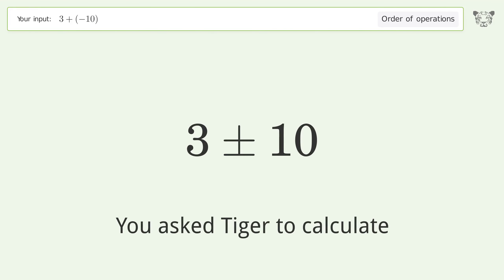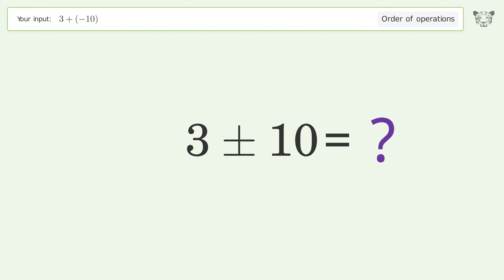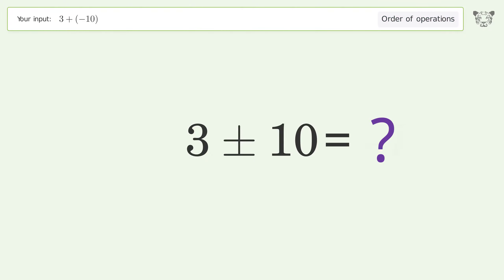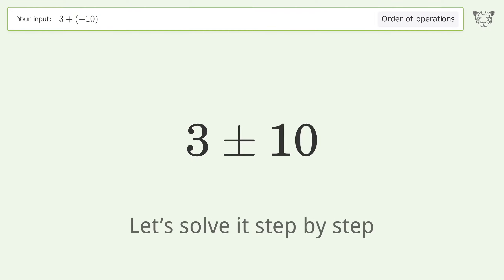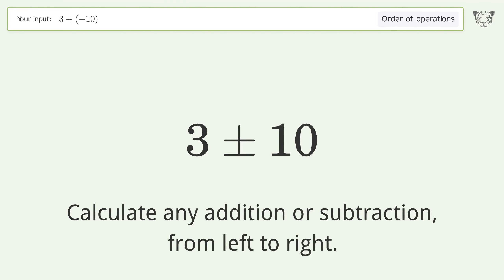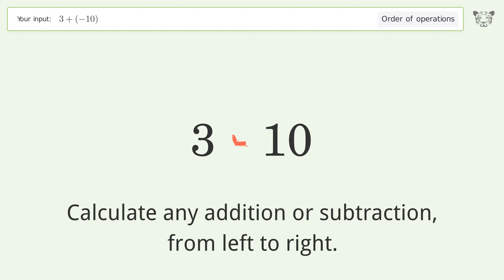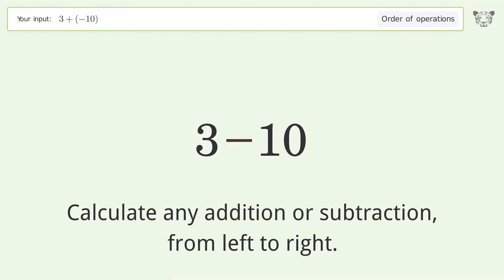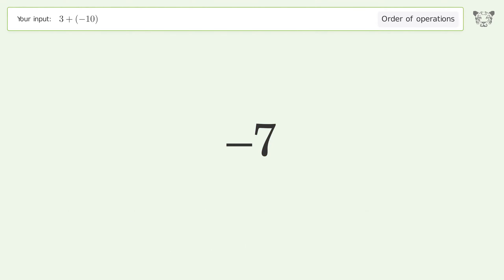Master Order of Operations: Solve 3+(-10) Step by Step!